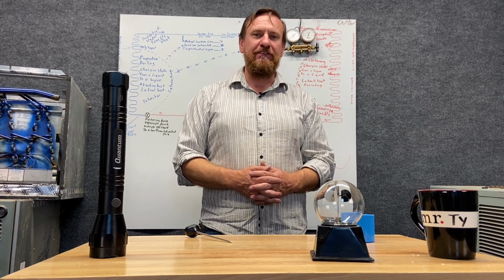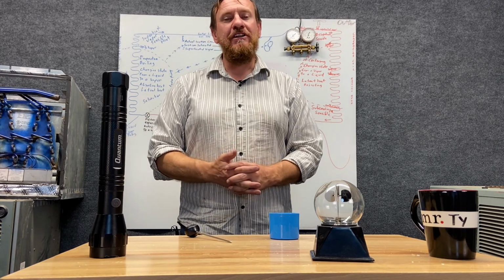HVAC 049 Radiant Heat radiation